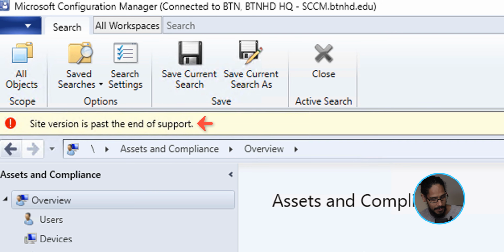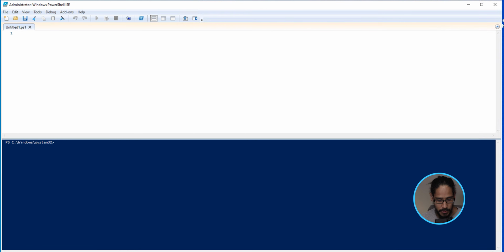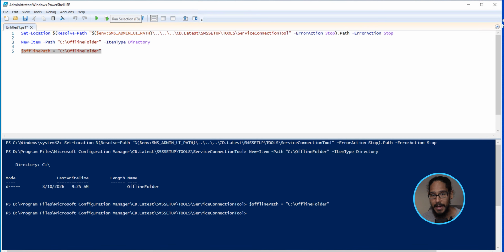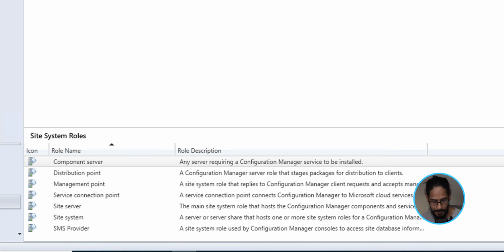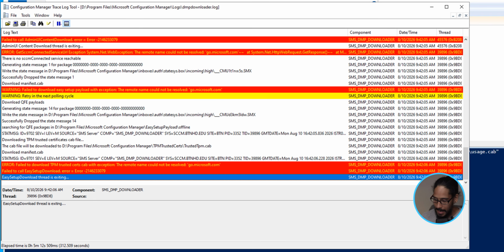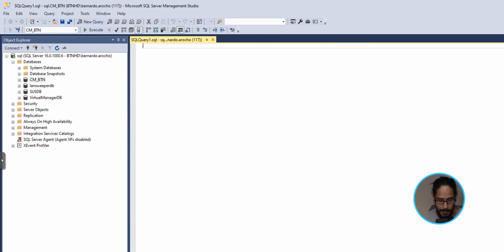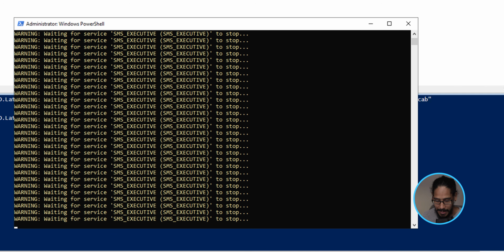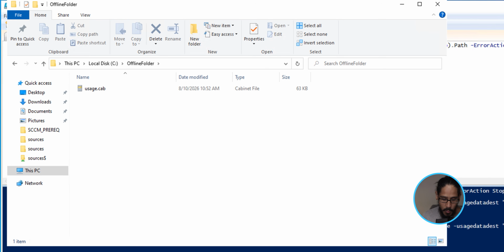SCCM Offline Upgrade Guide: Download Updates with Service Connection Tool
Learn how to prepare for an offline SCCM upgrade using the Service Connection Tool. In Part 1 of this SCCM offline upgrade series, I walk through how to collect the required information from an offline Microsoft Configuration Manager server and transfer it to a computer with internet access.

Chapters
0:00 Introduction
0:11 Overview
0:47 End of support
2:19 Get into SCCM tools folder
2:33 Create a folder
2:57 Run Service Connection Tool
3:07 Set SCCM to Offline Mode
4:21 Rerun Service Connection Tool
4:26 Usage data is not yet available
7:02 Restart SCCM server
7:59 Successful run with Service Connection Tool
8:13 Conclusion